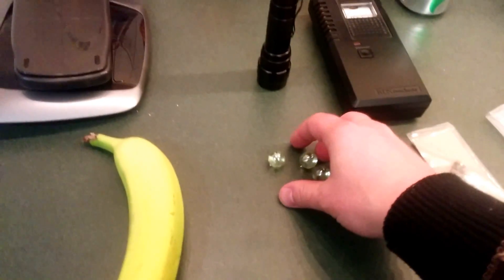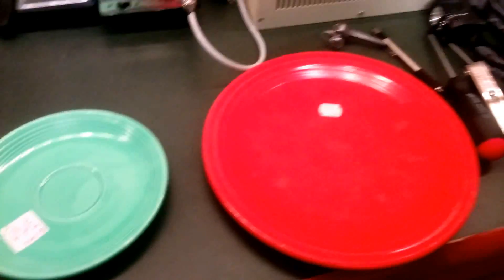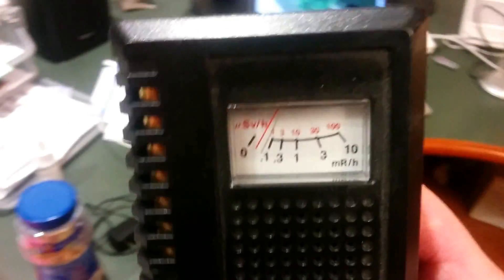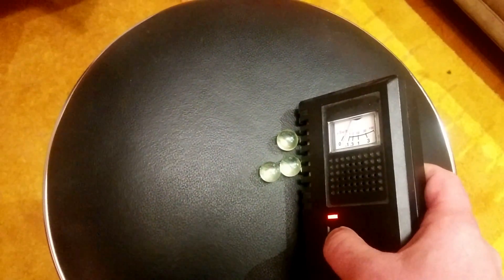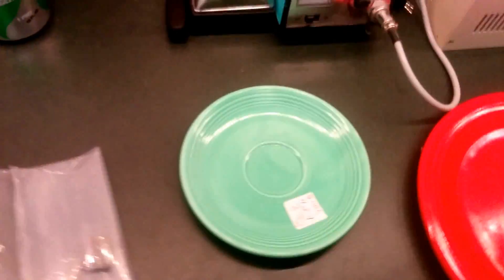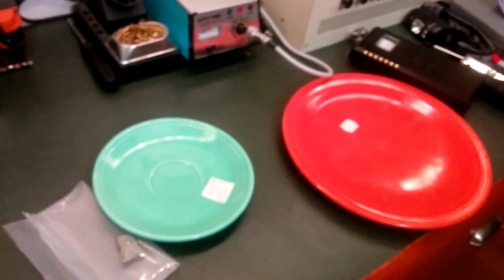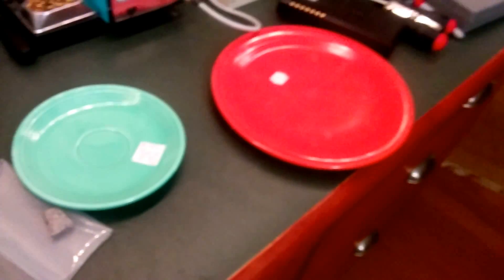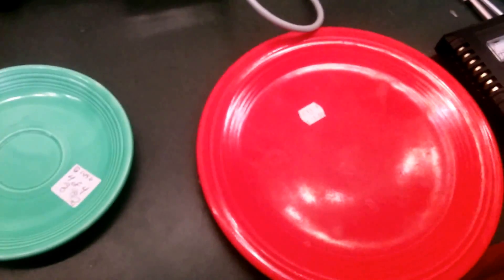Green Uranium Glass an other things measure with Geiger counter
I measured a banana, green uranium glass, uranium ore, and Fiestaware plates with a Geiger counter.  Fun.

 If you want to buy this stuff, I recommend these items:

Geiger Counter

Uranium Ore